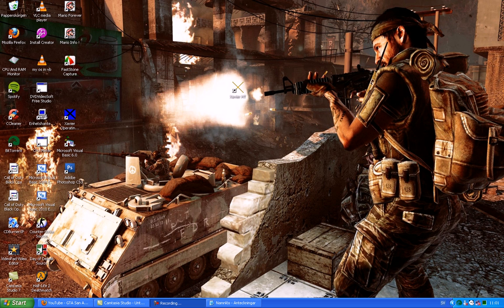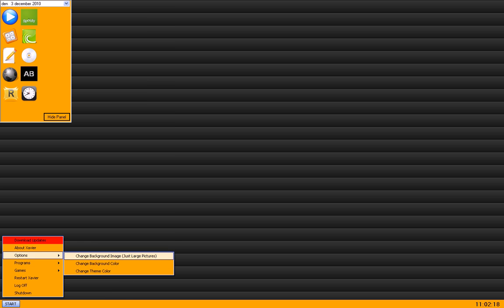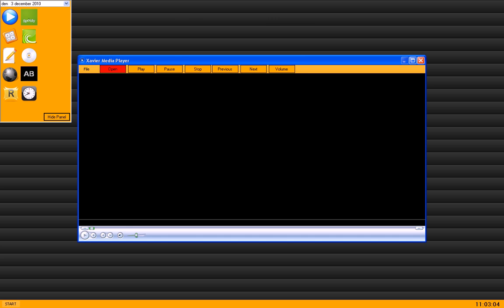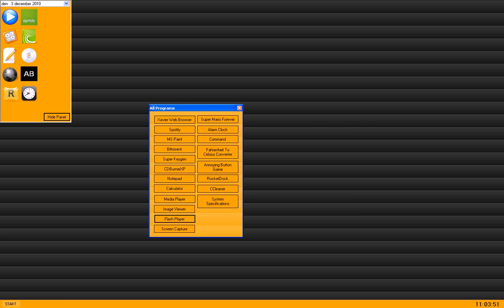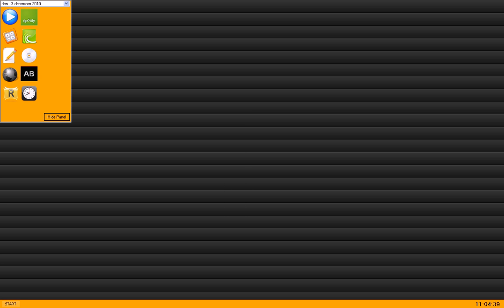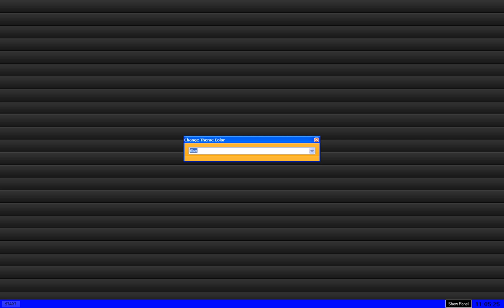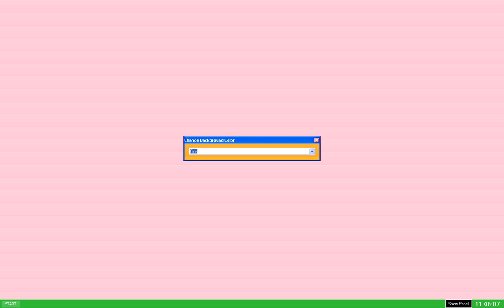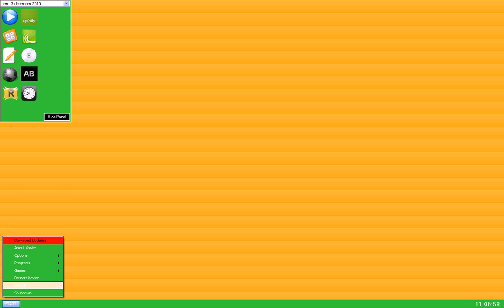My VOS Made In Visual Basic 2010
Please Subscrible To My Channel

PS!! Working On A New Operating System 99% Better